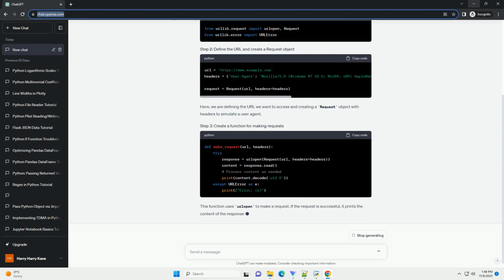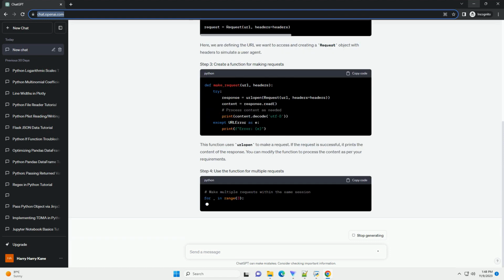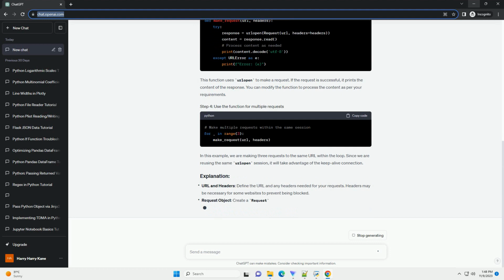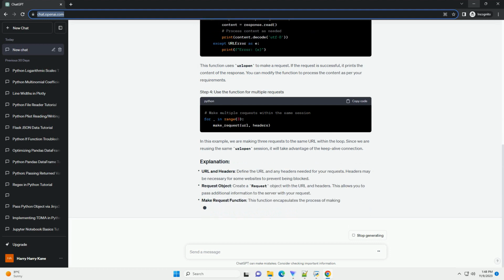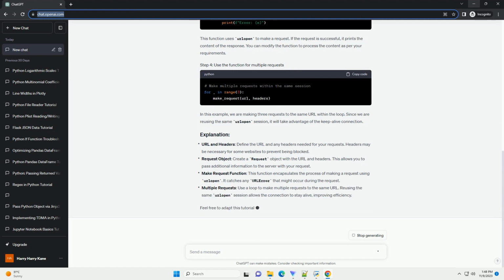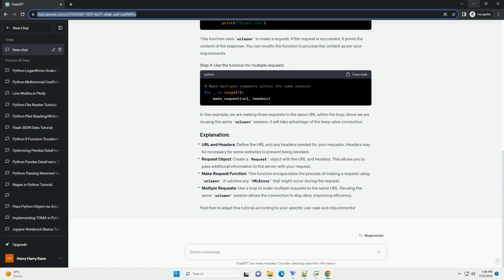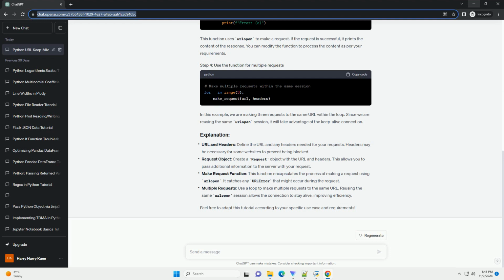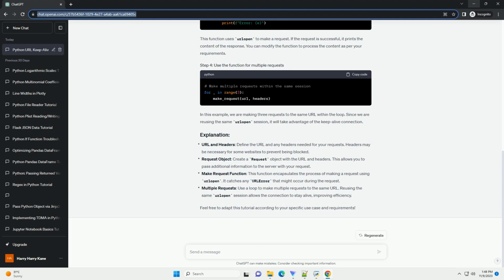quest in a keep alive urlopen session using python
Certainly! In Python, the urllib library is commonly used for working with URLs. The urlopen function from urllib.request allows you to open a URL, fetch its content, and interact with it. Below is a tutorial on how to create a keep-alive session using urlopen to perform multiple requests within a single connection.
Here, we are defining the URL we want to access and creating a Request object with headers to simulate a user agent.
This function uses urlopen to make a request. If the request is successful, it prints the content of the response. You can modify the function to process the content as per your requirements.
In this example, we are making three requests to the same URL within the loop. Since we are reusing the same urlopen session, it will take advantage of the keep-alive connection.
URL and Headers: Define the URL and any headers needed for your requests. Headers may be necessary for some websites to prevent being blocked.
Request Object: Create a Request object with the URL and headers. This allows you to pass additional information to the server with your request.
Make Request Function: This function encapsulates the process of making a request using urlopen. It catches any URLError that might occur during the request.
Multiple Requests: Use a loop to make multiple requests to the same URL. Reusing the same urlopen session allows the connection to stay alive, improving efficiency.
Feel free to adapt this tutorial according to your specific use case and requirements!
ChatGPT